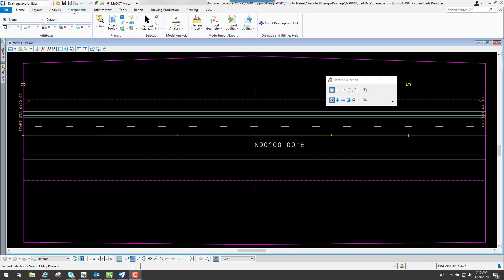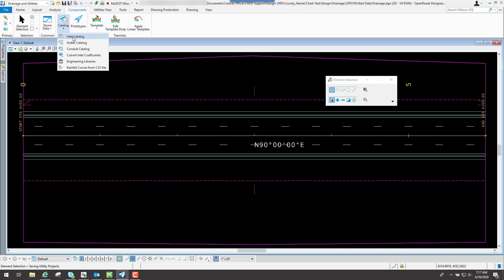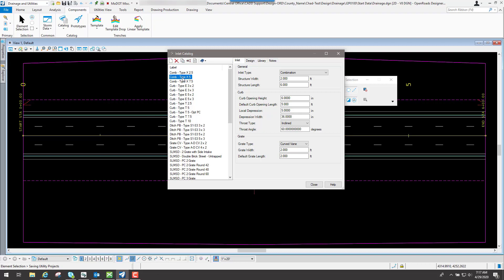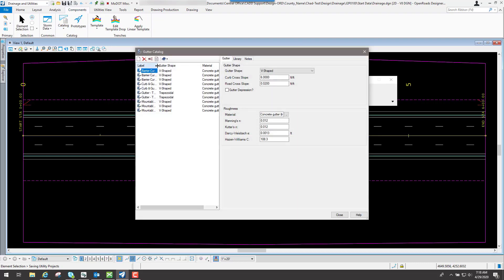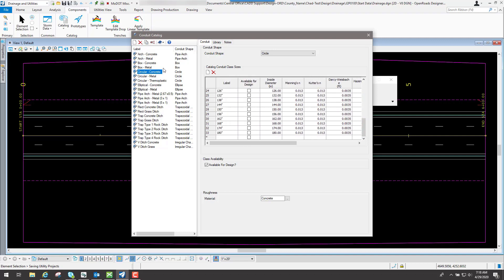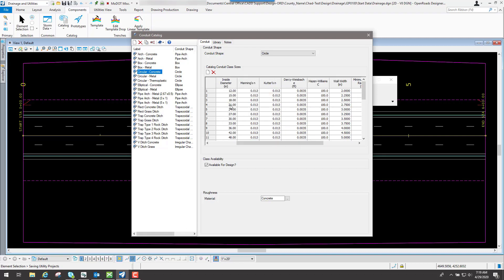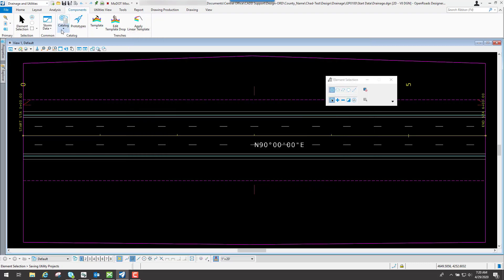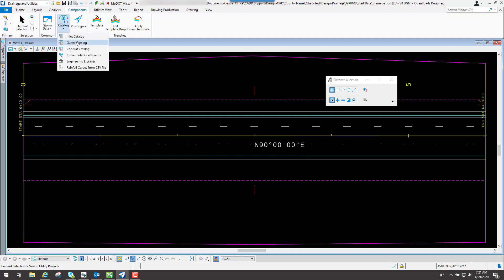ORD Drainage - Chapter 1 - Catalogs